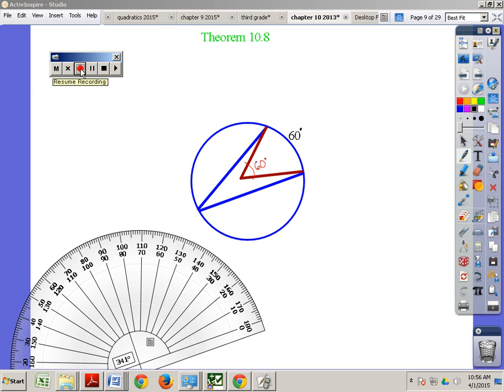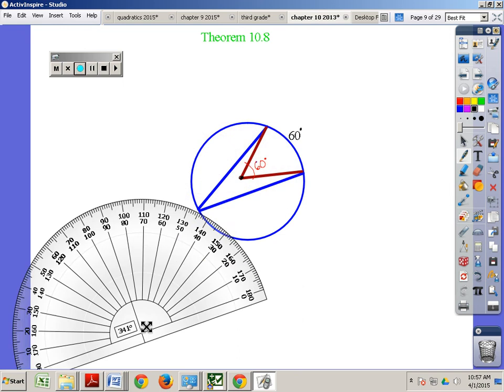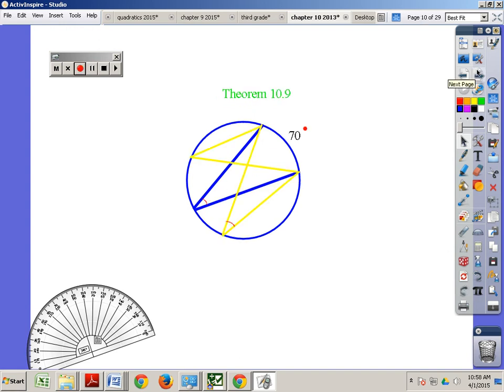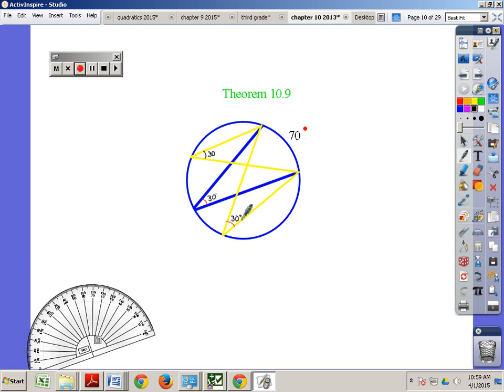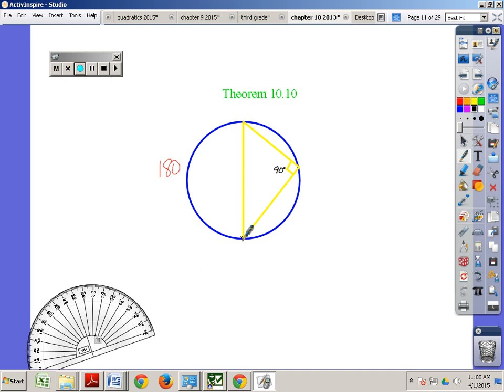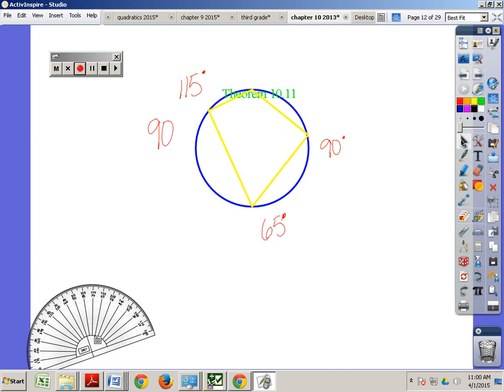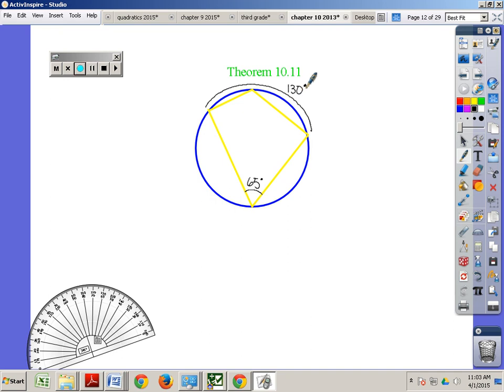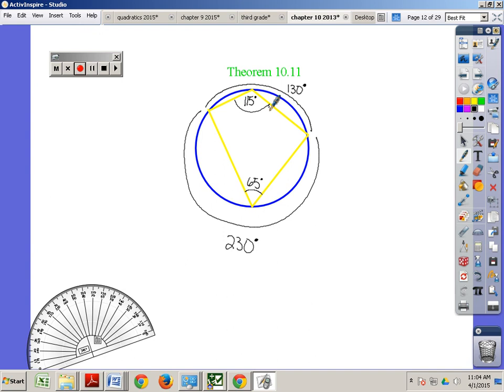theorems 10 8 10 11